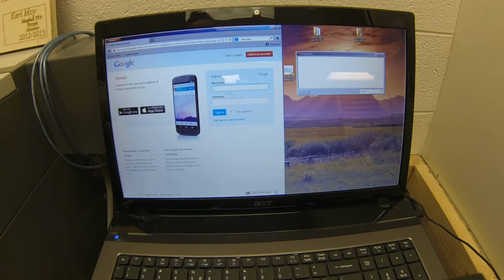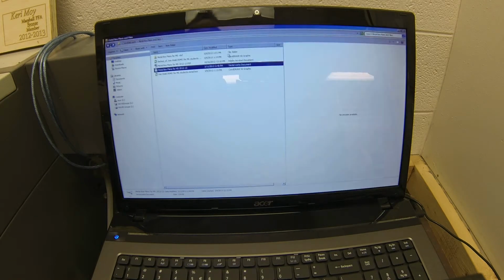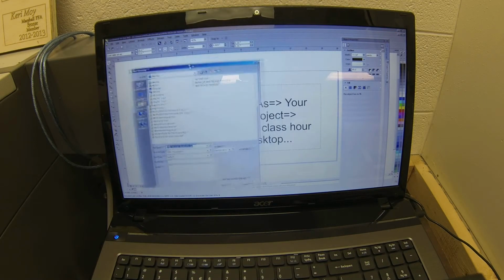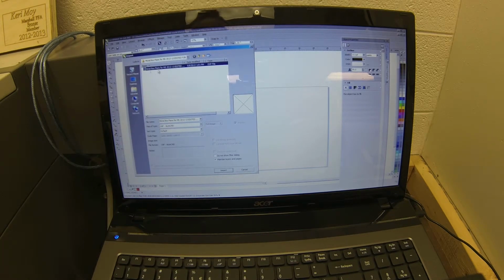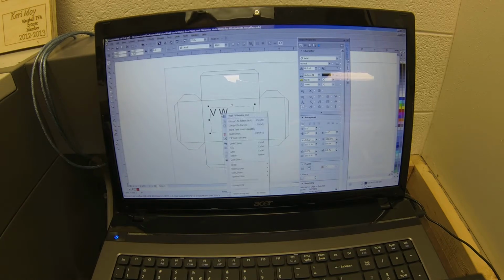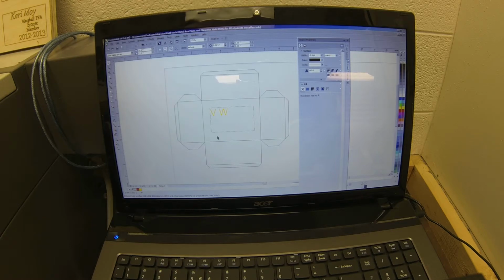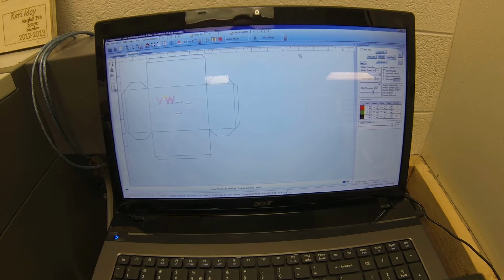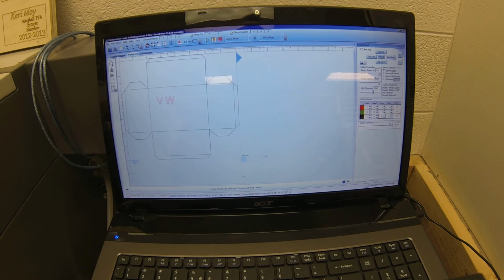DXF to Corel to Direct Print Retina Engrave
Using the GoPro Hero3 & making videos for education.